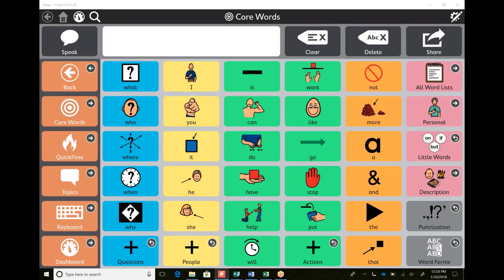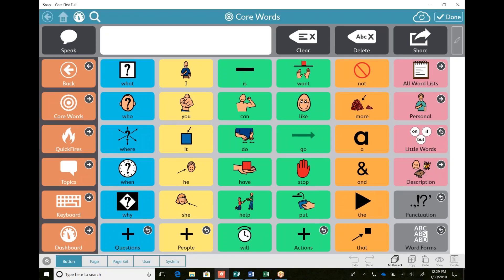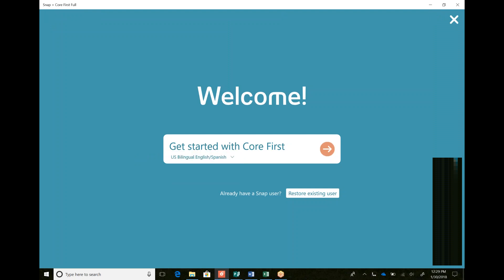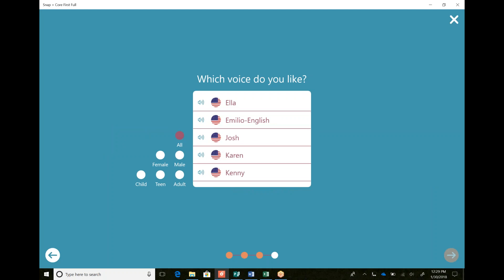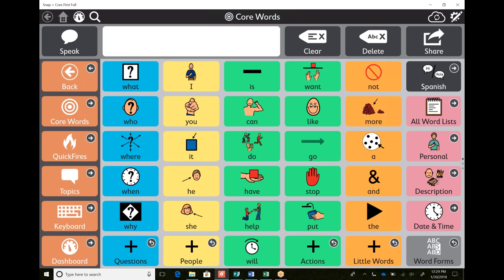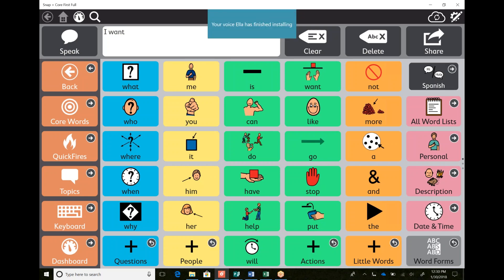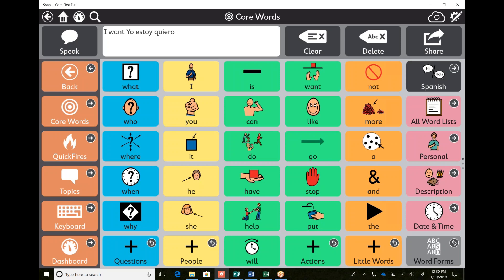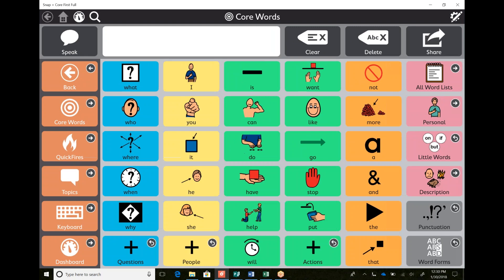Create a New User and Bilingual User in Snap + Core First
Learn how to create a new user, switch between users and learn more about our Bilingual language system